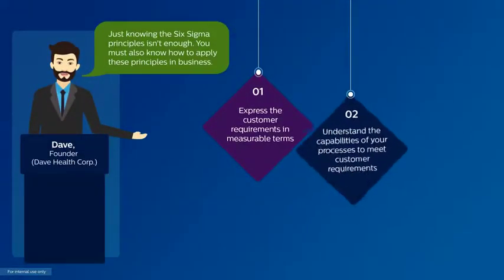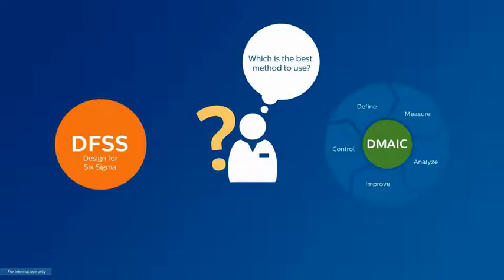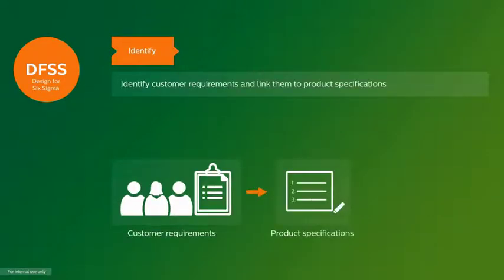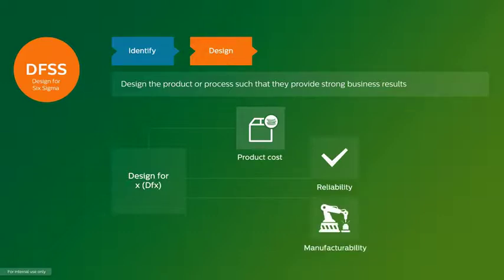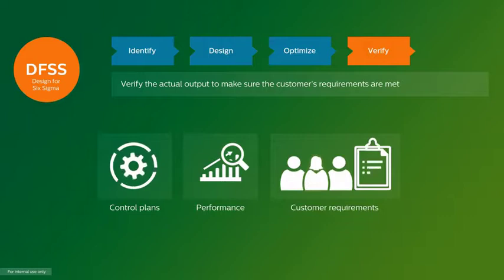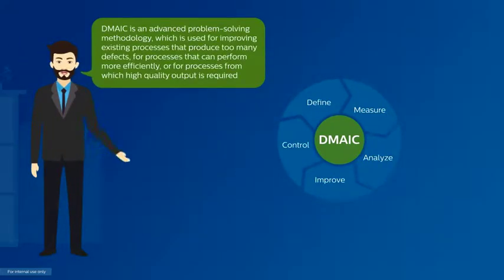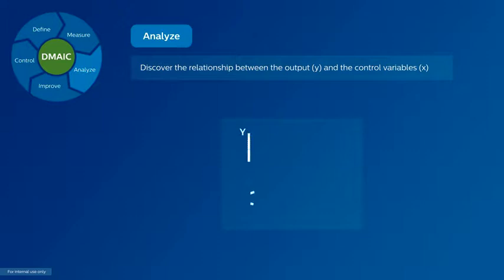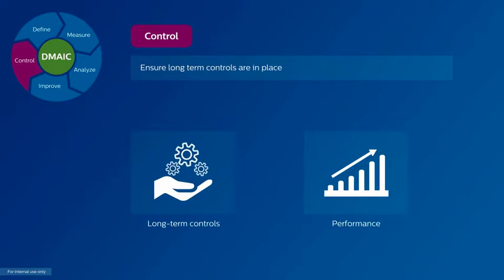Six Sigma Process